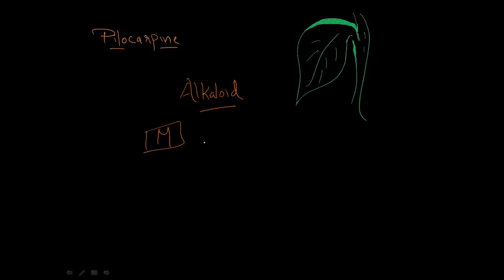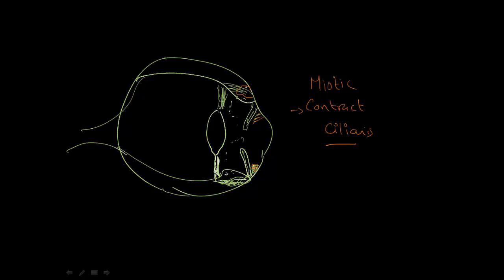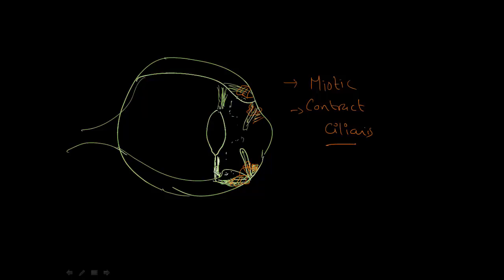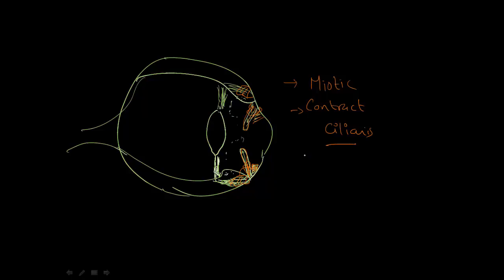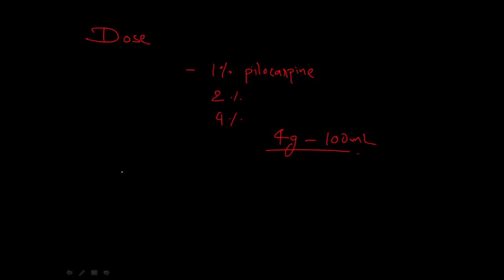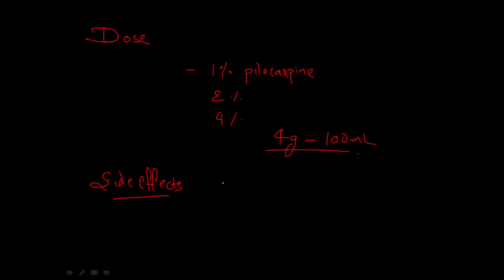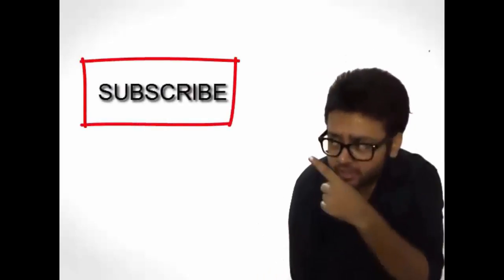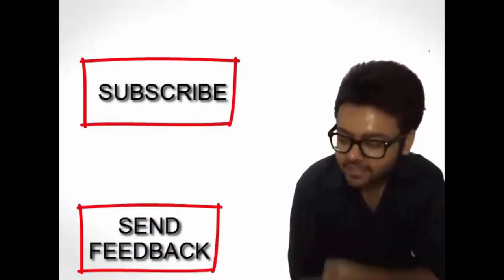Cholinergic drugs : Pilocarpine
🔹 Directly acting Cholinergic Alkaloid, pilocarpine, Uses, dose and Side effects